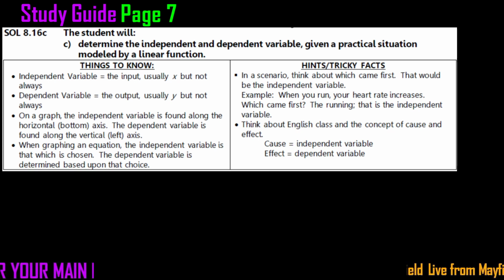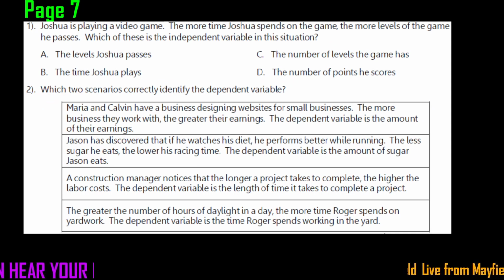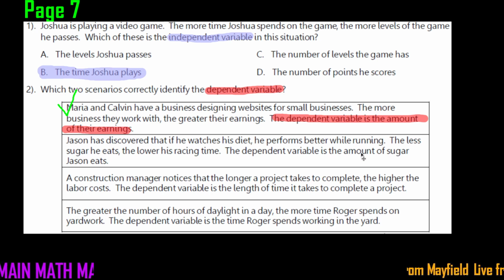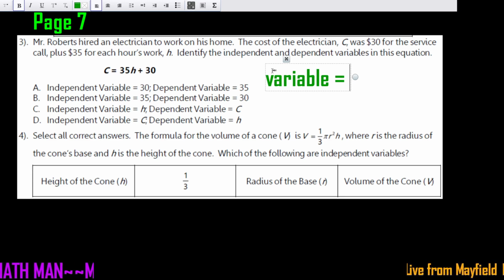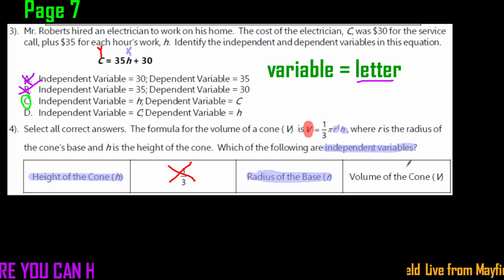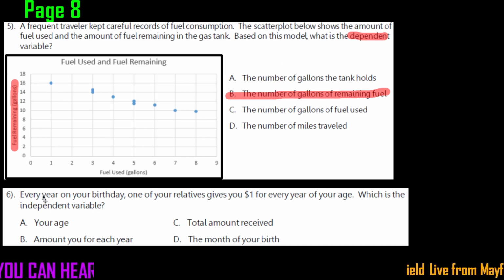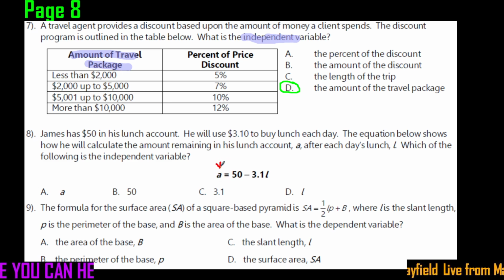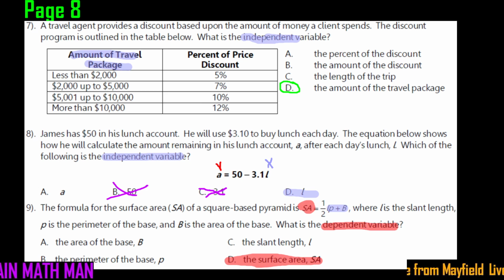Math SOL Review - 8.16 (Part3)